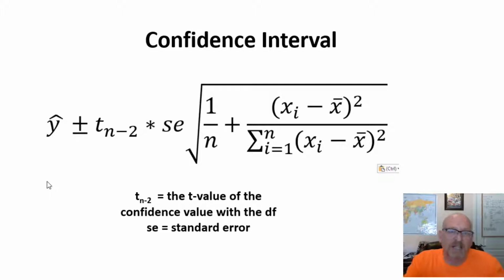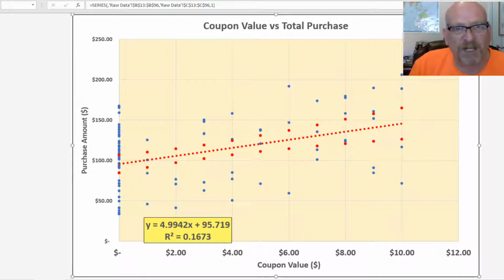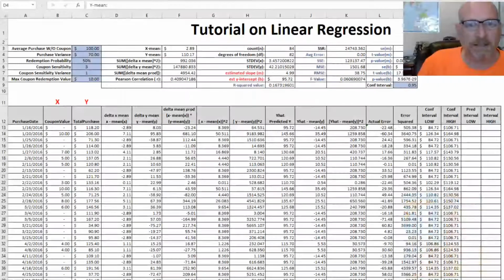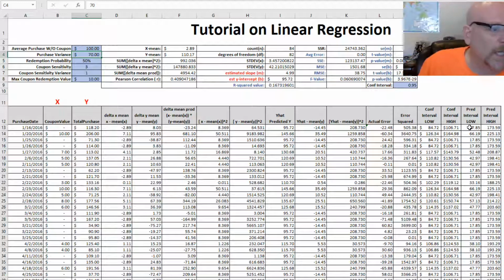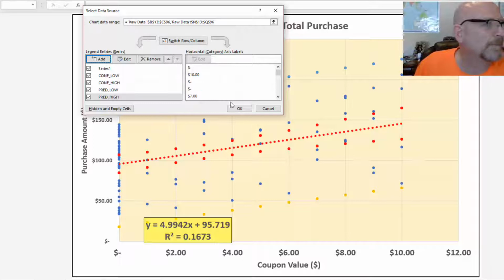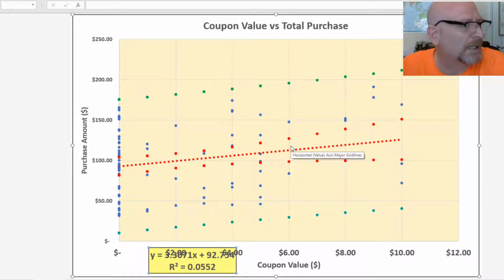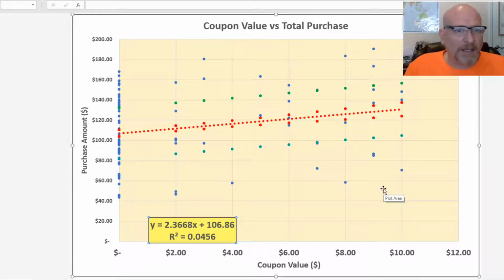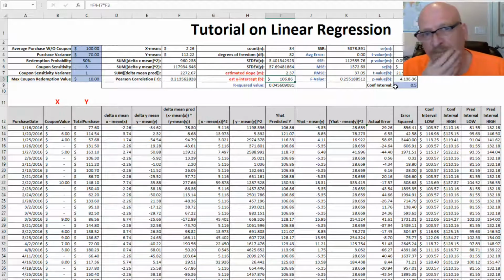Linear Regression Part 9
Part 9 of the Linear Regression series. To download a copy of the spreadsheet that is used, click here and then download